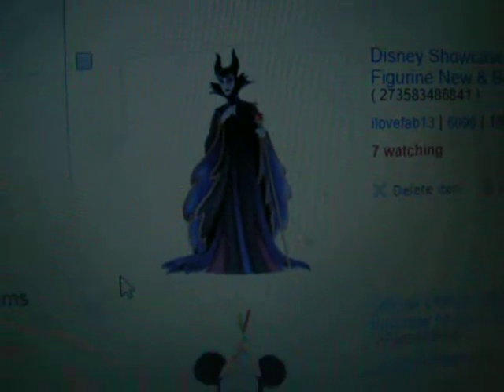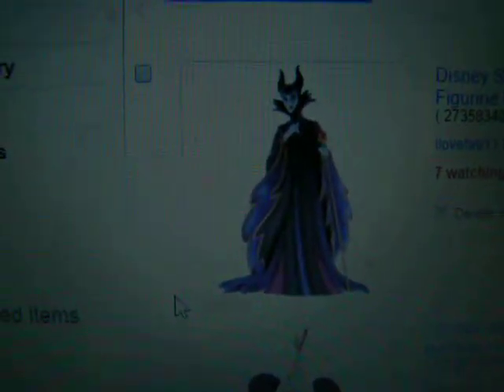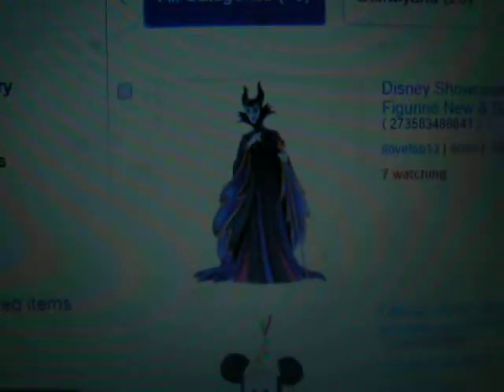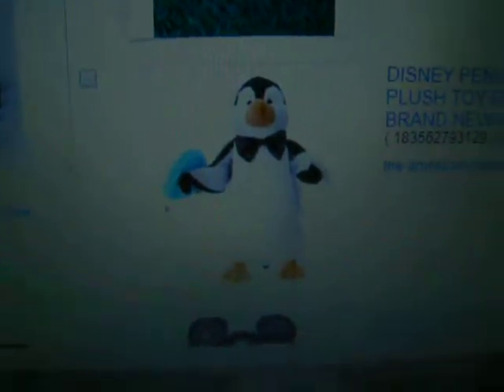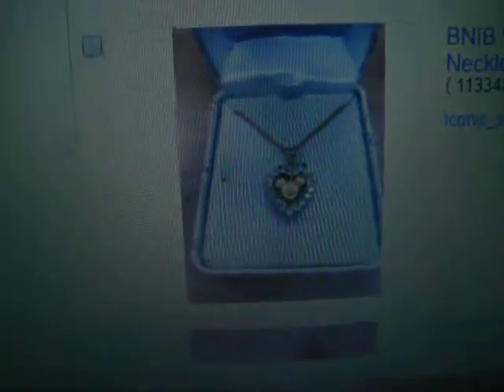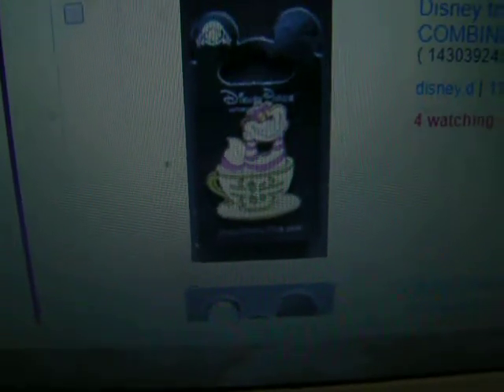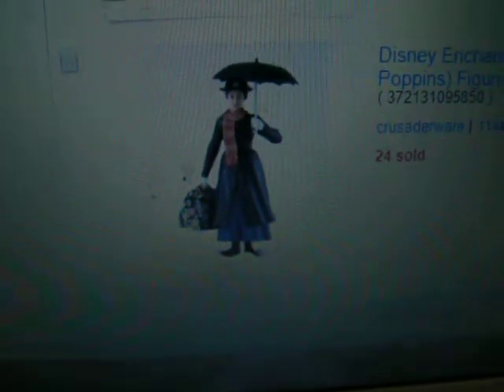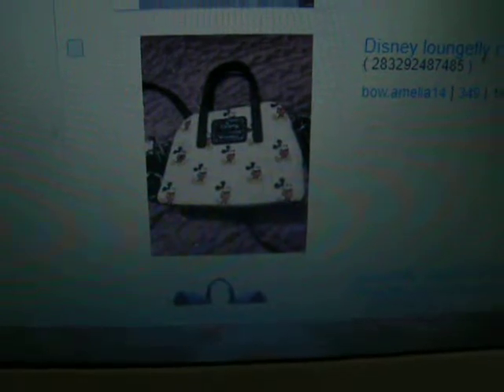Disney Ebay Online Shopping part 2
Things i been putting down for my shopping online Ebay things i might get for christmas and including my bday in January.

Happy Holidays everyone  xxx

Also watched Nutcracker and the four Realms loved it soo much